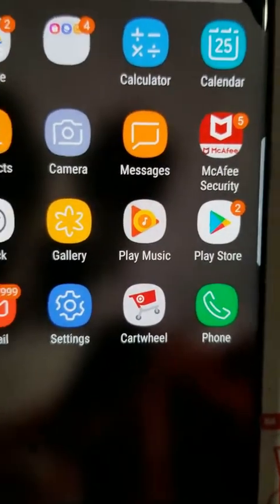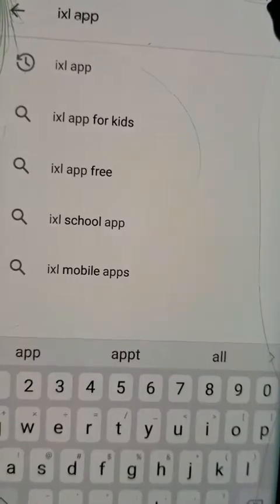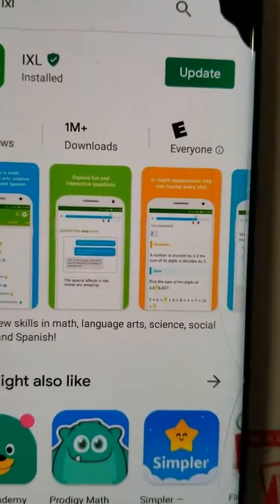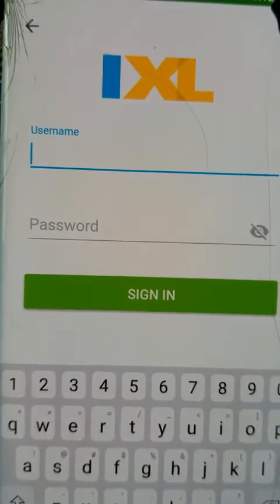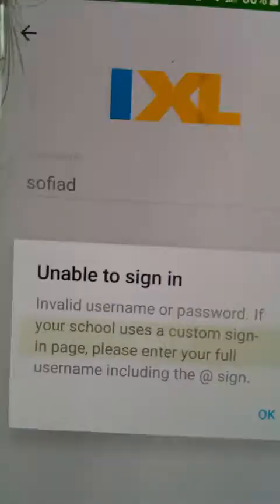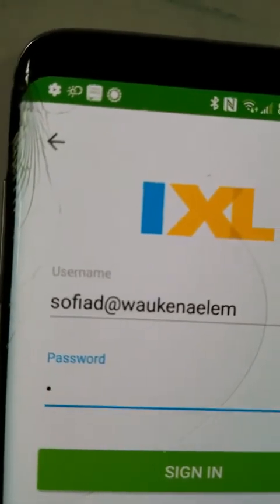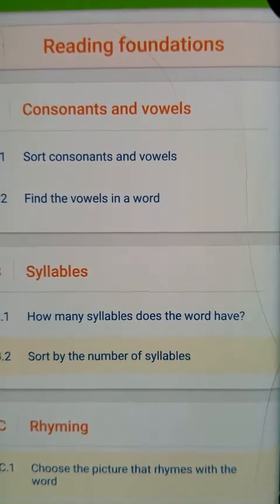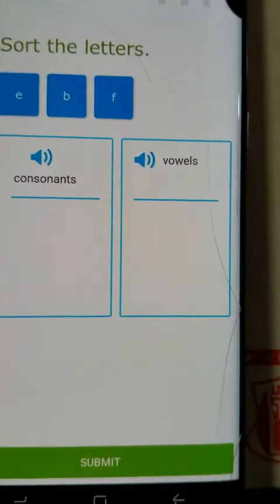Using IXL on an Android Device!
Using IXL on your phone can be easy and fun. Just follow theses steps!